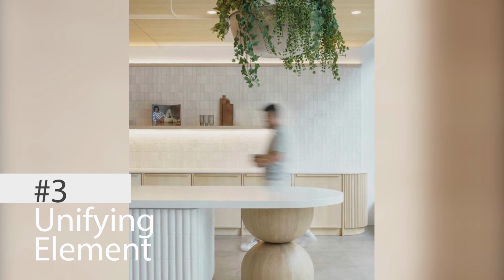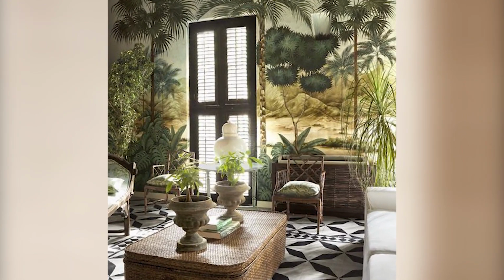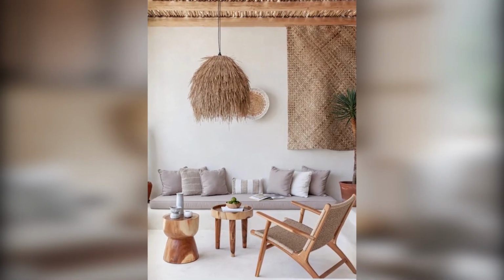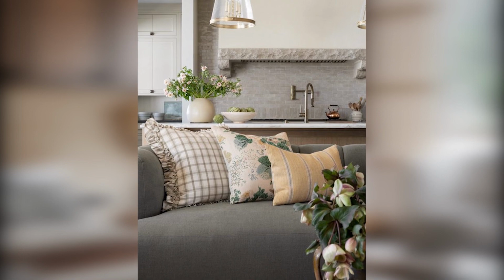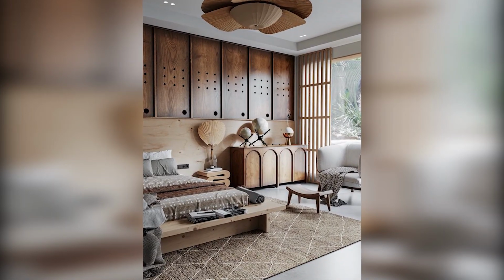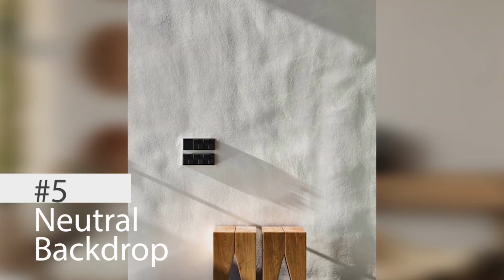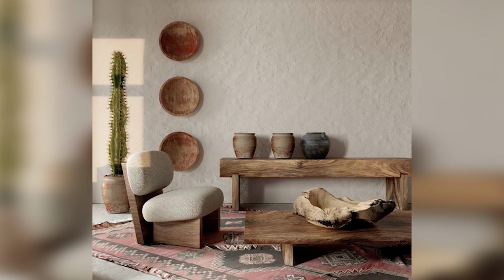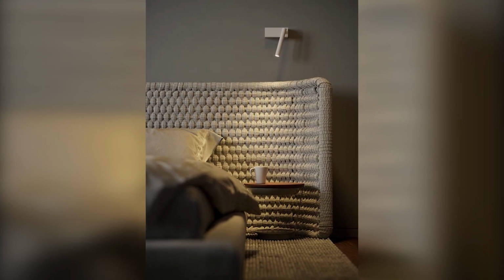8 Expert Tips to Mastering Pattern and Texture | MUST KNOW !!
While it's exciting to mix patterns and textures, it's important to exercise restraint. With some clear tips on how to successfully mix patterns and textures in interior design. When done right, this approach can add depth, visual interest, and personality to any space. Here are some guidelines to help you achieve a harmonious and stylish mix:
8 Expert Tips to Mastering Pattern and Texture | MUST KNOW

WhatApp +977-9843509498